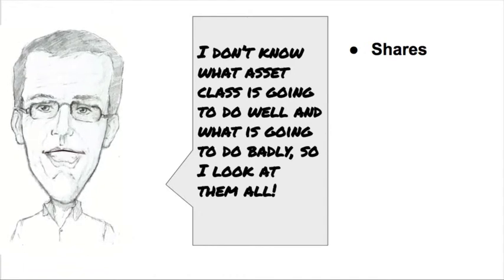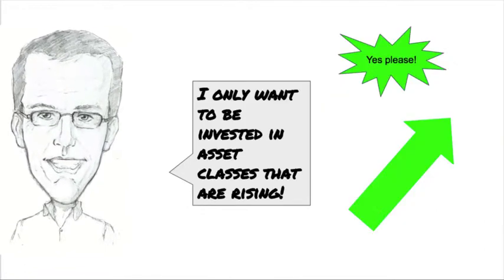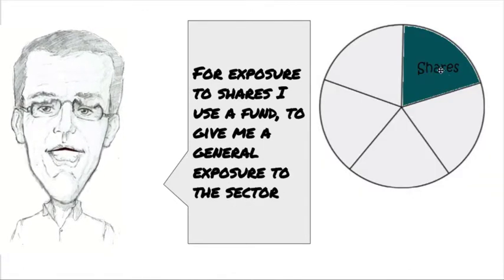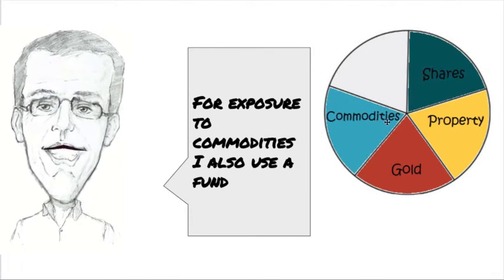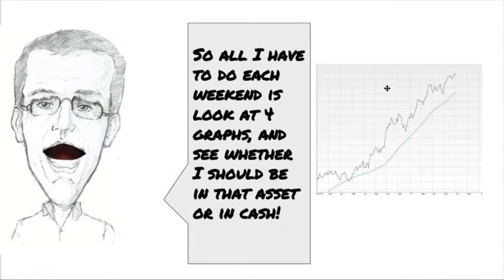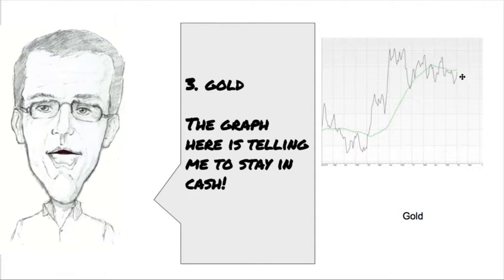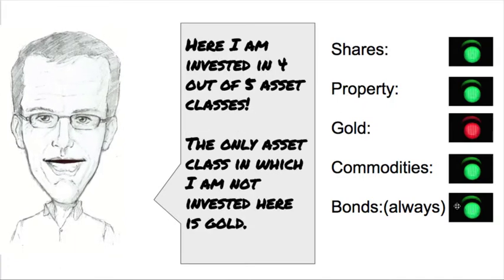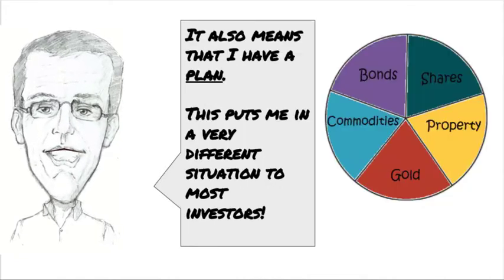How it works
An introduction to my trend following investment strategy.
Why not become a member and get info in real time?